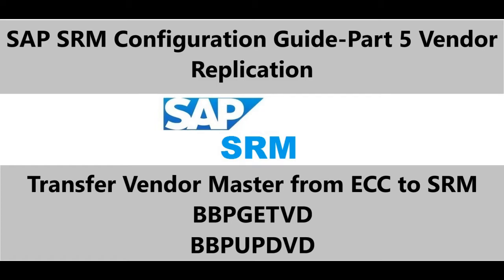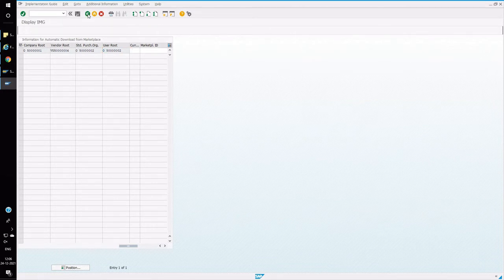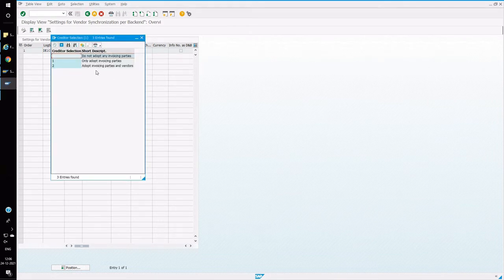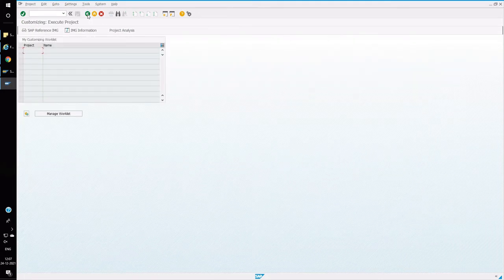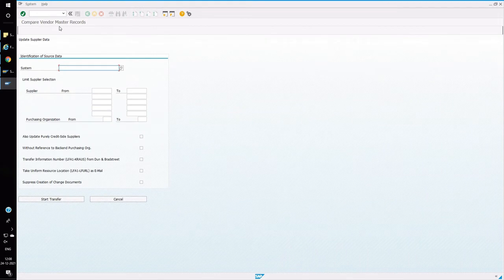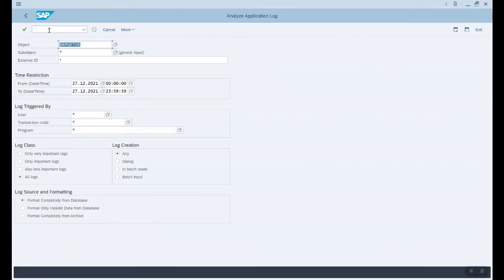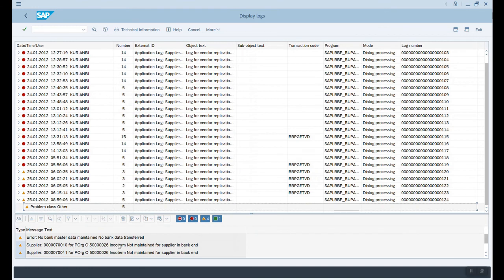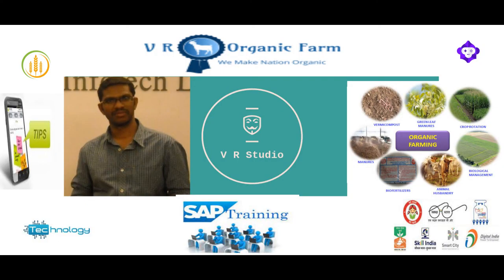SAP SRM Part 5 Vendor Replication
Transfer vendor master from ECC to SRM.                                                             The 3 different ways that can be used for Vendor Replication are :-
T-code BBPGETVD
T-code BBPUPDVD
Report BBP_VENDOR_SYNC